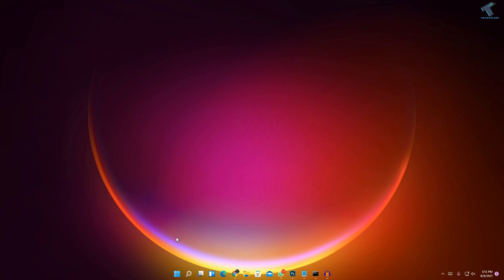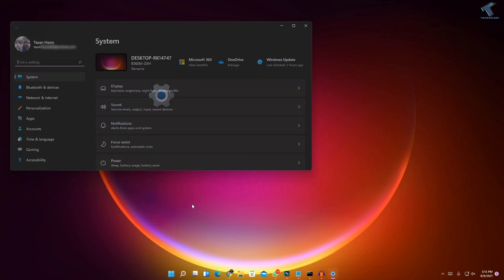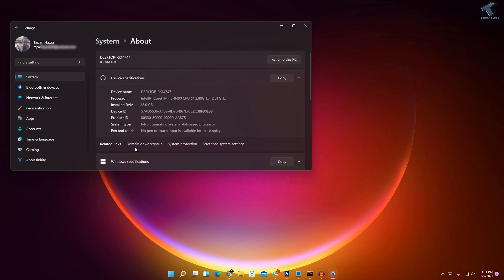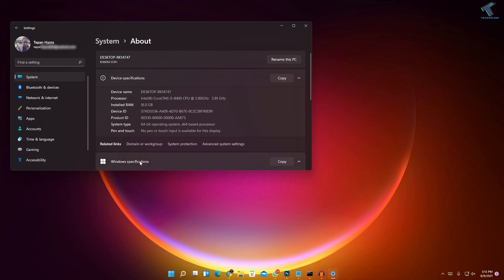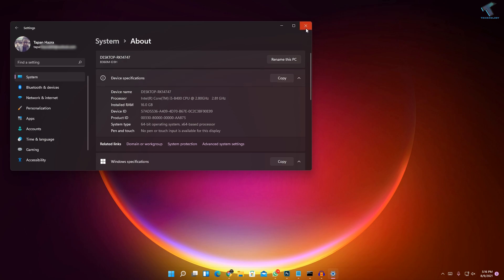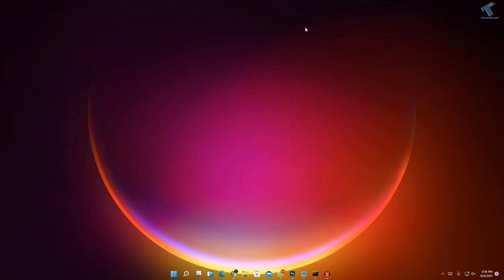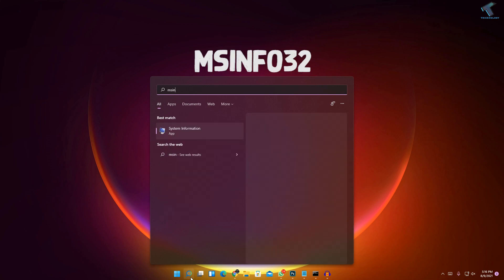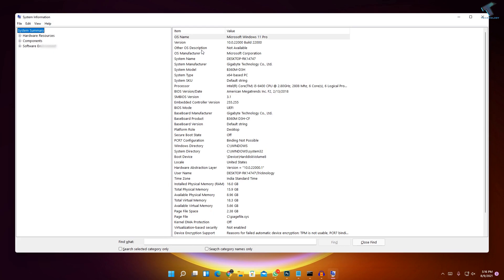How to Check Computer Specs in Windows 11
In this video tutorial, I will show you guys how to check PC or Laptop's specification in  your Windows 11.